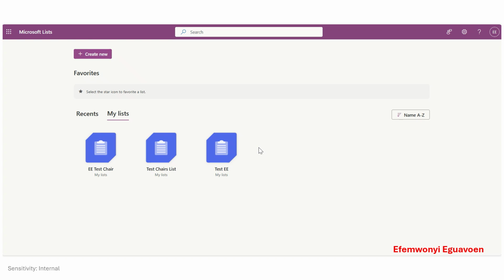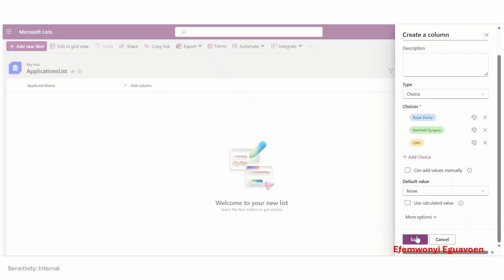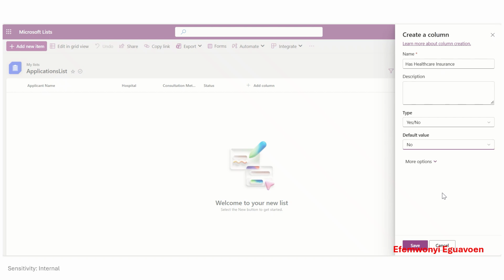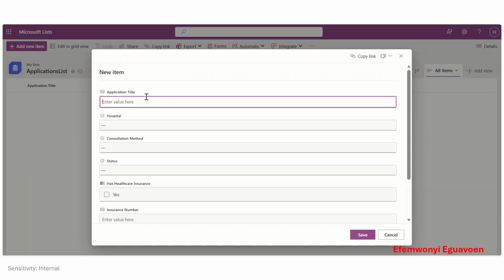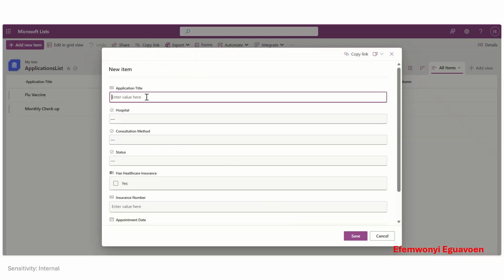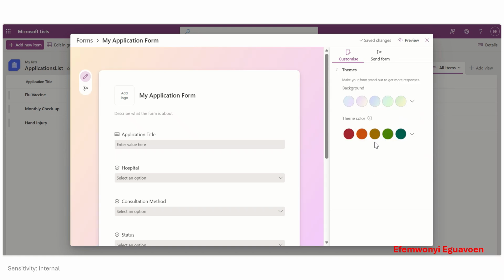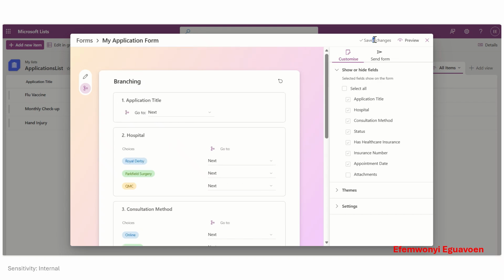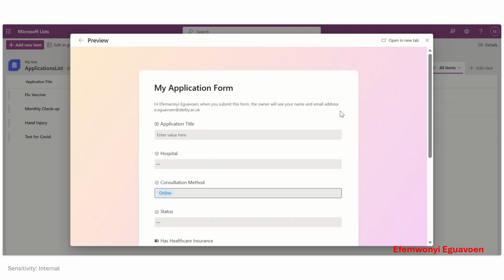Introduction to creating a SharePoint List